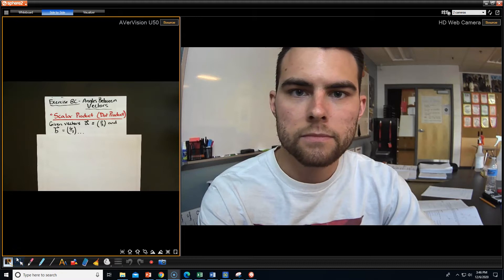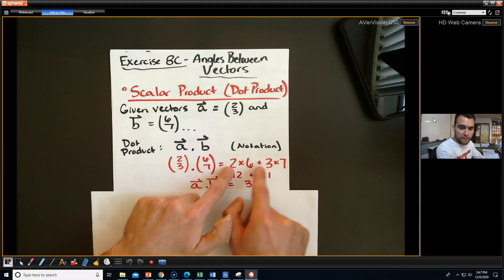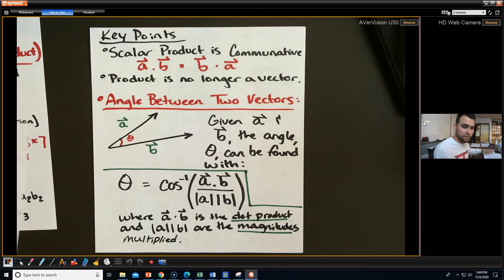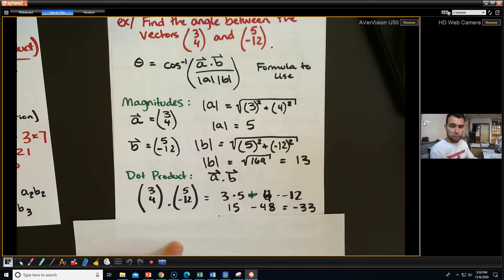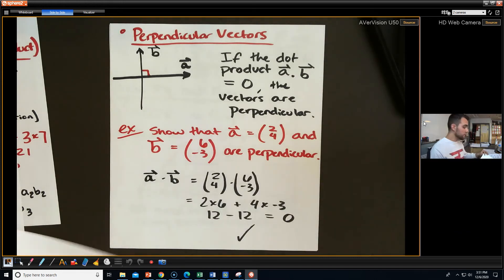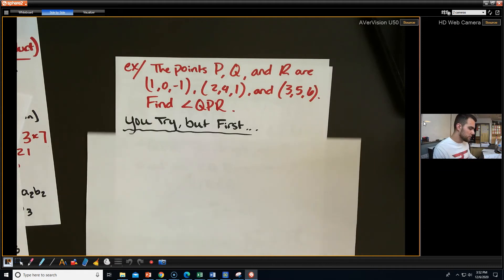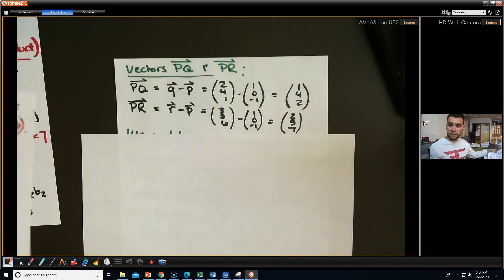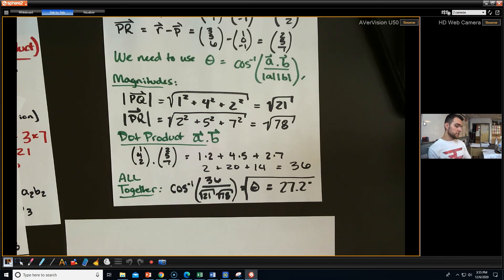Exercise 8C - Angles Between Vectors